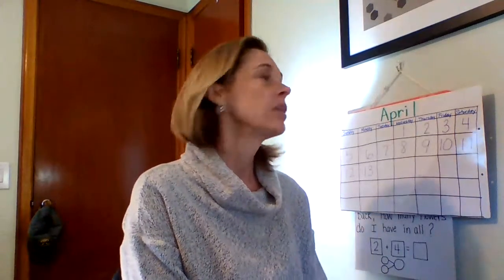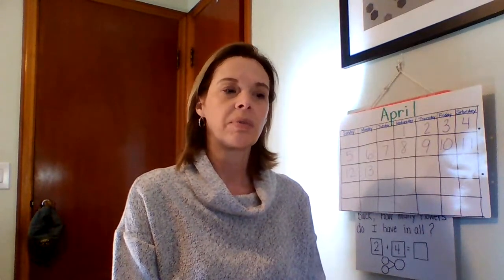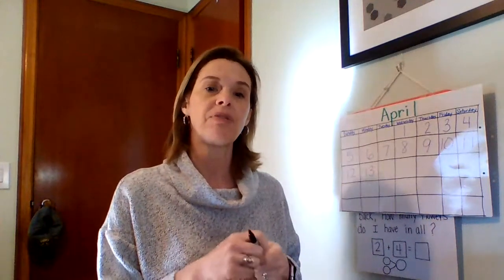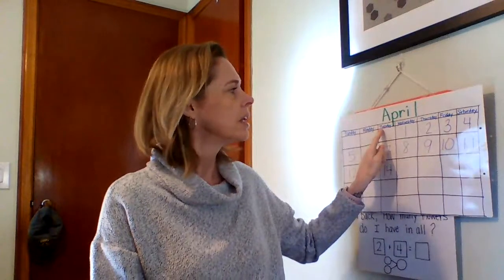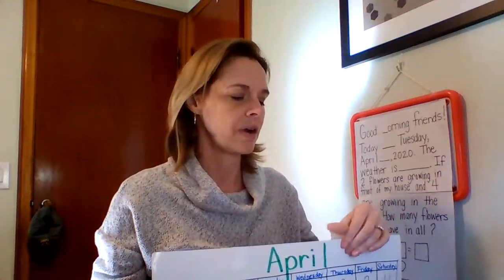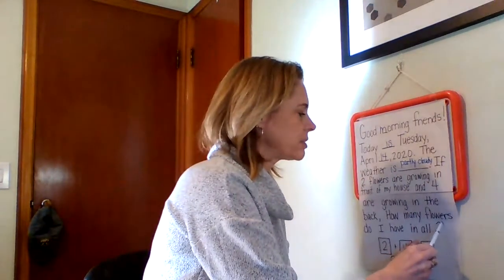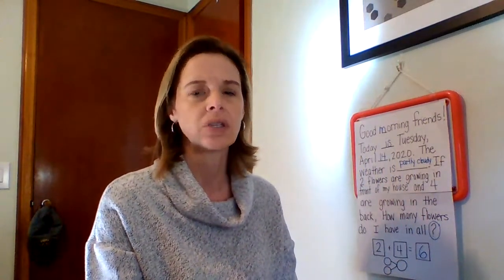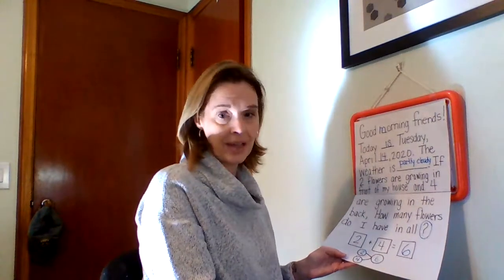Calendar time & morning message demo